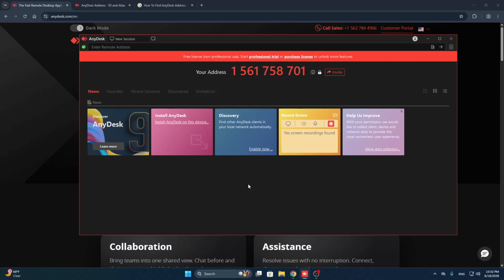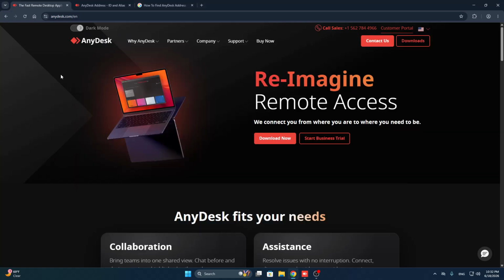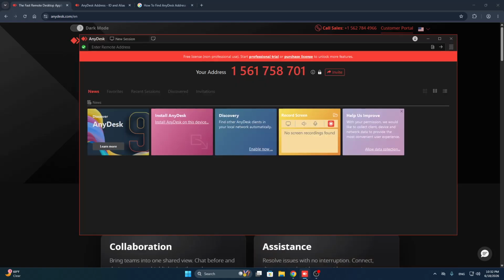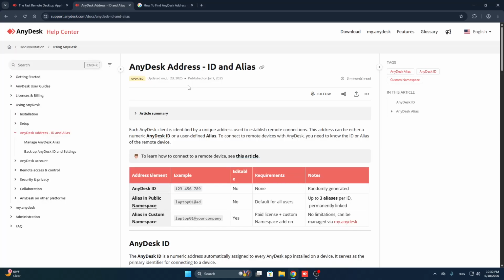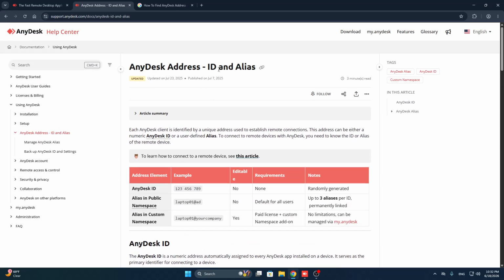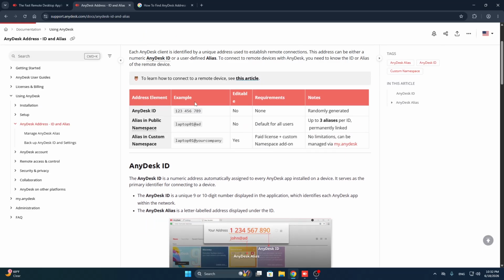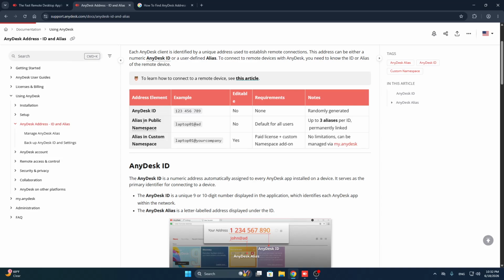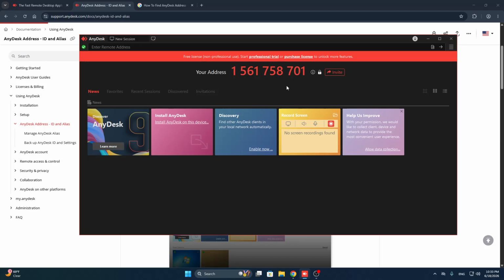How To Find AnyDesk ID! Tutorial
Today we talk about anydesk remote control,change anydesk id,how to use anydesk,anydesk guide,find anydesk id,anydesk remote support,anydesk tutorial